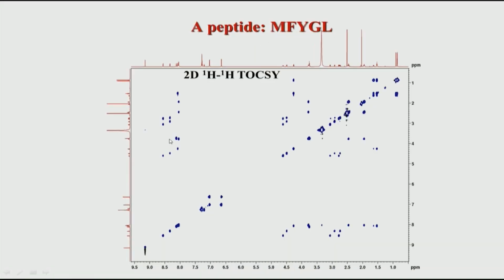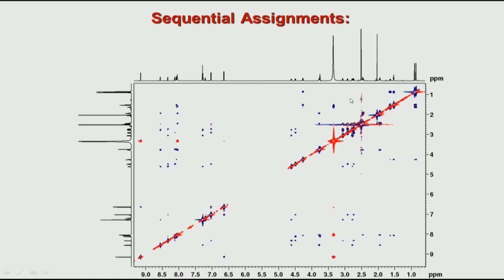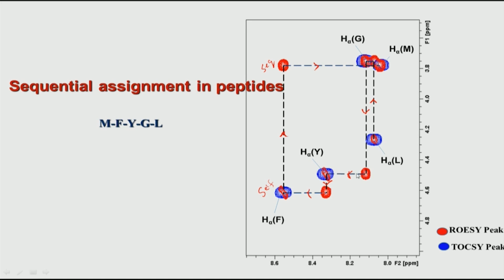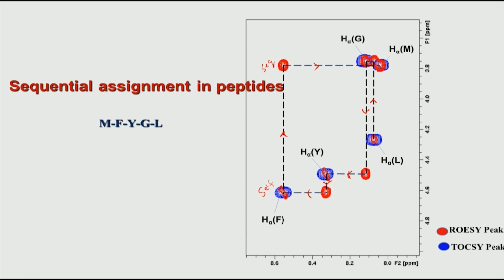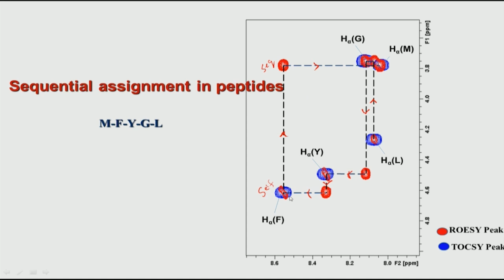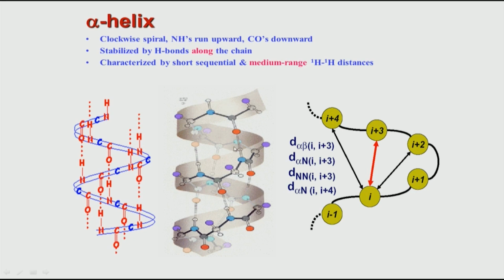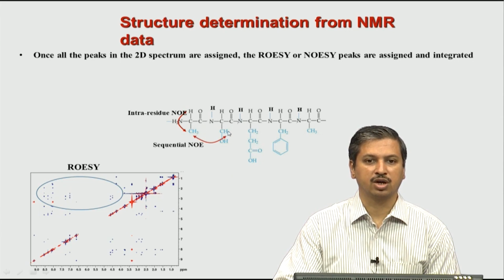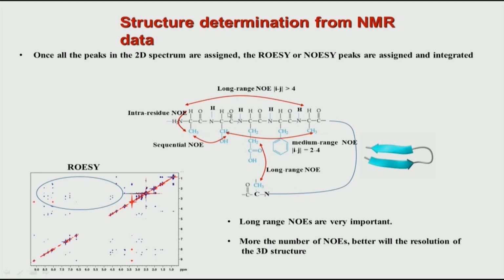Structure determination of peptides III